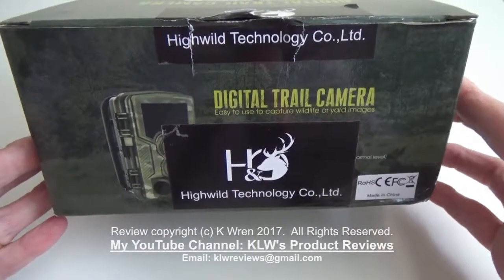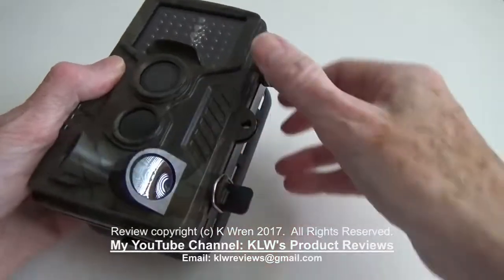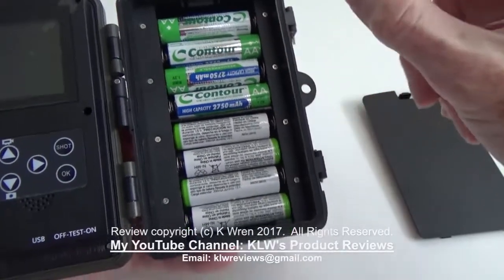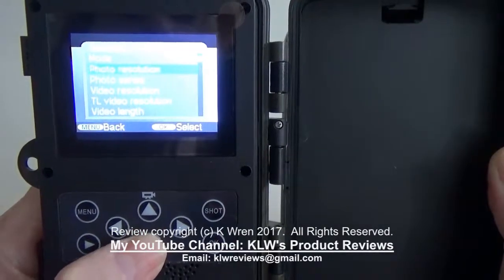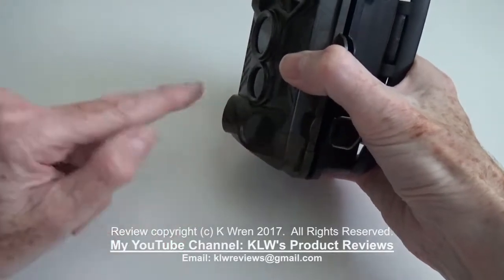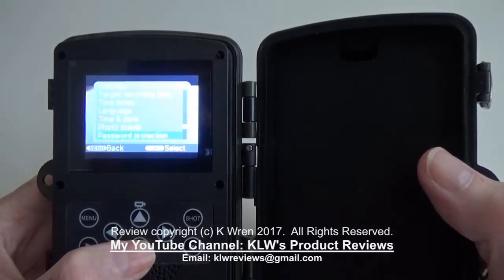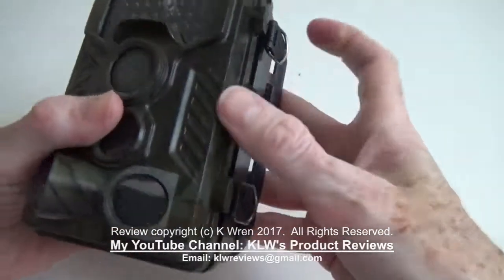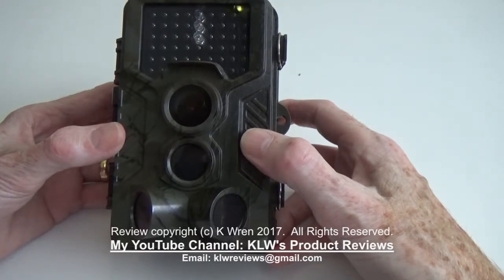Review of Highwild Camera Trap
Review of H&O Highwild 16MP 1080P Game & Trail Camera

This is my favourite design of camera trap.  Currently we have about 15 camera traps which we use at home for monitoring hedgehogs and wildlife in the garden but mostly we use them in our meadow and woodland to see who visits overnight and have caught footage of deer, badgers, foxes and even a wild boar, none of which we would normally see during daylight hours.

This camera arrives well presented in a retail box containing the camera, webbing strap for securing it to a tree or post, audio cable, USB cable, a detailed user guide written in meaningful English (many other aren't!) and a mounting plate for fixing the camera to almost any surface via the threaded tripod socket on its base.

It is powered by 4 x AA batteries (not supplied) but can hold up to 8 batteries giving it an extended life when used out in the field (literally) and we've left ours unattended for up to 2 months as a time and still had some battery power left.  It is also designed so that the batteries can be replaced one set at a time so that one set can remain in place while the other set are changed and this means the camera settings are retained.  Some other camera traps are designed so that all the batteries are replaced together so the camera needs to be reset each time incolving re-entering the time, date, selecting video or photo modes etc which can be a tedious process.   Alkaline batteries are recommended but we use high-capacity rechargeable batteries and these perform well.  Recording is on a micro-SD card,

Set-up is highly intuitive via the Menu button which enables the user to choose between photo or video mode - or photo AND video. Up to 3 photos can be taken in succession which is especially good for taking shots of wild animals passing the camera.  Photo resolution can be up to   and video up to 1910x1080P at 25 fps.  Time lapse recording offers the opportunity to record a scene over an extended period, ideal for recording sunrise to sunset or the opening and closing or even growth of a flower.  Recordings can be made with or without audio, with or without a day/time stamp and daylight recording is in colour while photos and video recorded in complete darkness is black and white.  All images are clear regardless of filming conditions with the exception of recording in dense fog - as one would expect.  Rated at IP56 the camera is also weatherproof - we have used it in some torrential rain and not a drop has leaked inside.

The design of this camera is especially practical.  It is a single unit with the internal battery compartment to one side, a hinged opening and internal colour monitor screen to the other side with menu option buttons beneath and no removable parts which could be lost.  The menu options are clear to read for speedy set-up and, once the camera has been used, then photos and video can be viewed on the monitor.   This is also helpful for positioning the camera because it can be positioned, checked via the monitor then repositioned if necessary to ensure it's in the optimum spot.  In addition to the front pir sensor are two side-facing pirs which can prime the camera as a subject approaches to ensure it doesn't miss the shot.  It is almost silent in operation and most wildlife doesn't seem to notice it, although we have seen deer looking into it so suspect they hear the quiet click of the shutter or sense the black and LEDs even though they cannot actually see red.  Either way, it doesn't seem to worry them.

For security, the camera can be password protected and there is the facility to lock it closed via a small padlock.

It is a brilliant camera which works well especially for capturing wildlife but also has many other uses too, eg for recording prowlers in a garden after dark or even untrustworthy tradespeople in the home who venture into rooms they shouldn't.   Having tried and tested many designs of camera traps over the last 5 years, I feel this is probably the best and most practical design of them all and the camera we prefer for its reliability and performance and would highly recommend it.